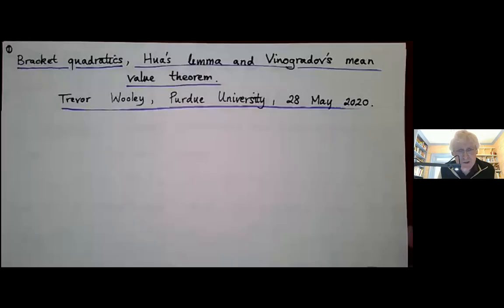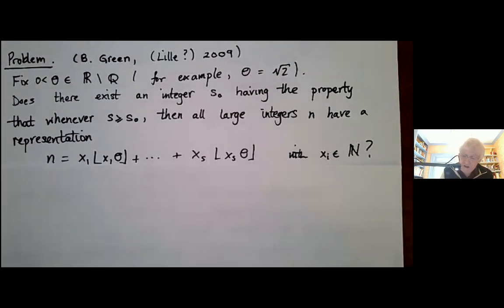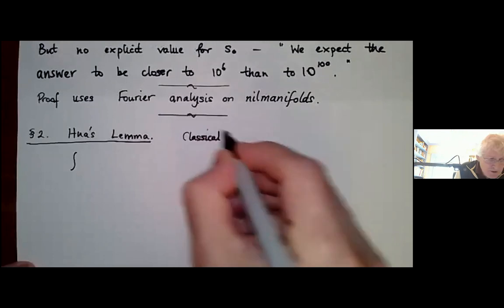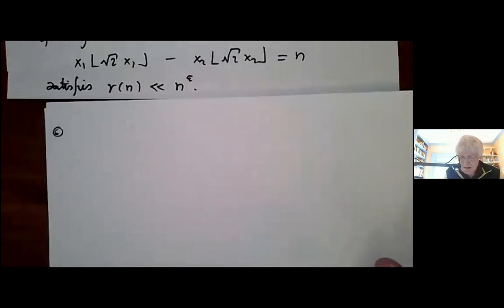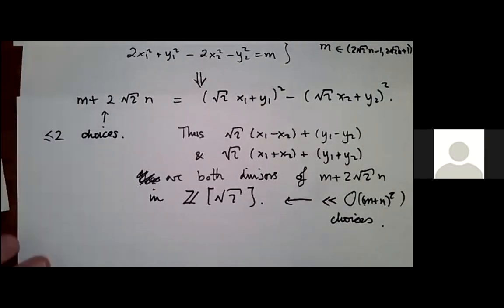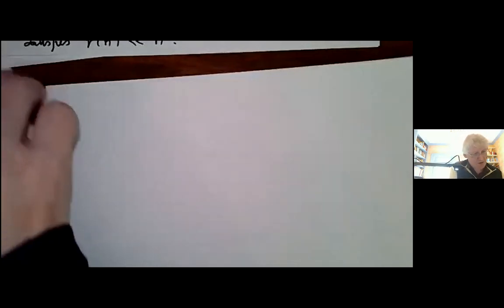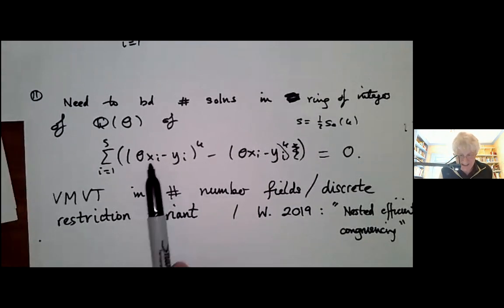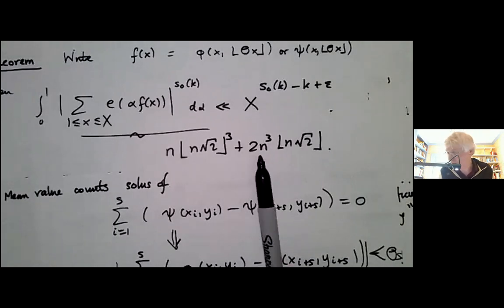Trevor Wooley: Bracket quadratics, Hua’s Lemma and Vinogradov’s mean value theorem (NTWS: 008)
Abstract: A little over a decade ago, Ben Green posed the problem of showing that all large integers are the sum of at most a bounded number of bracket quadratic polynomials of the shape n[n\theta], for natural numbers n, in which \theta is an irrational number such as the square-root of 2. This was resolved in the PhD thesis of Vicky Neale, although no explicit bound was given concerning the number of variables required to achieve success. In this talk we describe a version of Hua’s lemma for this problem that can be applied via the Hardy-Littlewood method to obtain a conclusion with 5 variables. The associated argument differs according to whether \theta is a quadratic irrational or not. We also explain how related versions of Hua’s lemma may be interpreted in terms of discrete restriction variants of Vinogradov’s mean value theorem, thus providing a route to generalisation.

Original air date:
Thursday, May 28, 2020 (8am PDT, 11am EDT, 4pm BST, 5pm CEST, 8:30pm IST, 11pm China Standard Time)